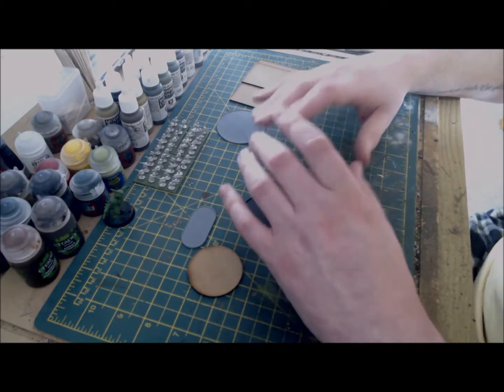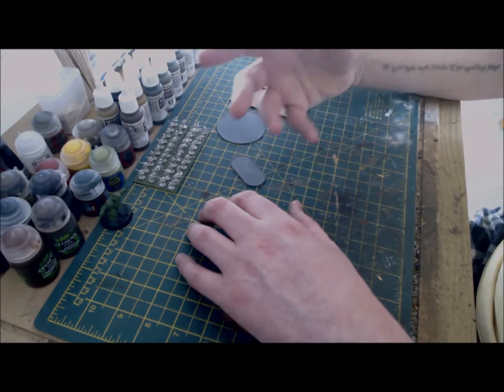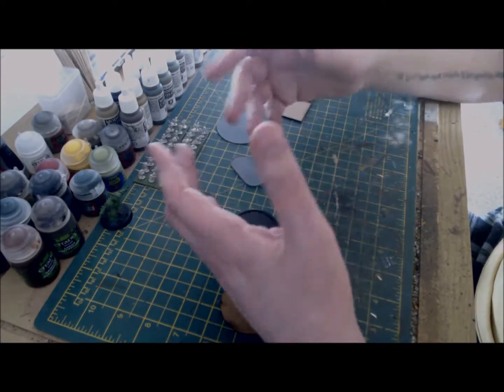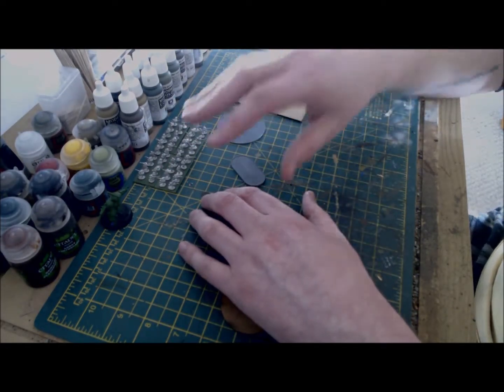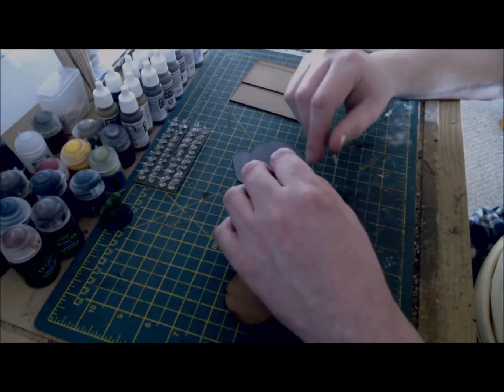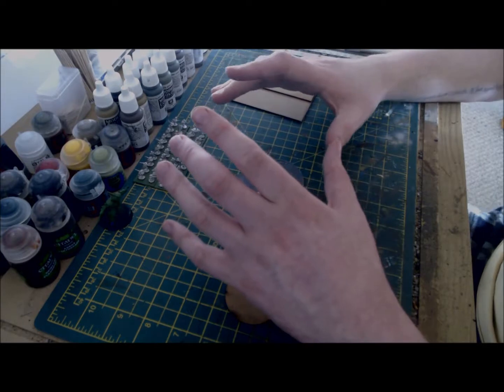How I base gun crews for Bolt Action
In this short video, I outline how I go about basing my teams and gun crews for Bolt Action. I'm not a competitive player so tend to base everything so that it fits in with the theme of my army.

A lot of Bolt Action players base their gun and crew separately and with the introduction of blast templates in second edition, this has become a sensible option if you want to keep your gun crews alive! However. I'm a little bit different. I would much rather prefer my gun crews were all based together in some sort of mini diorama and tied together with the rest of the army. If they get smashed to pieces by HE during games, I can live with that. As I have mentioned, I'm not a competitive player and much would much rather field a nice looking army rather than an overly competitive one.

These are just my musings on basing theory but I always like hearing fellow gamer's thoughts and ideas. If you have any questions or comments, just pop them below and I will certainly respond to all comments.

Credits;
Intro and outro - movie loop from Movie Tools
Rise - music by Ethan Meixsell
Marianas - music by Quincas Moreira
A Tale of Vengeance - Aakash Gandhi

Happy gaming and may your dice roll well!